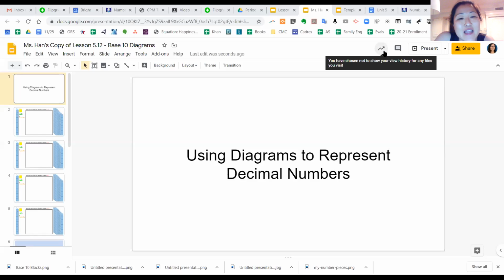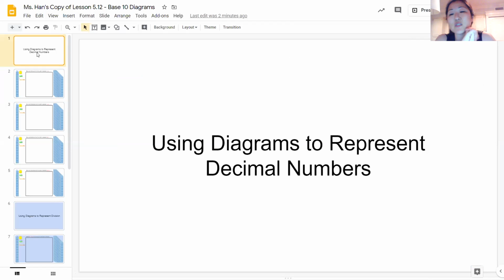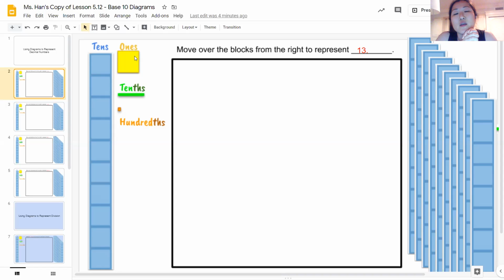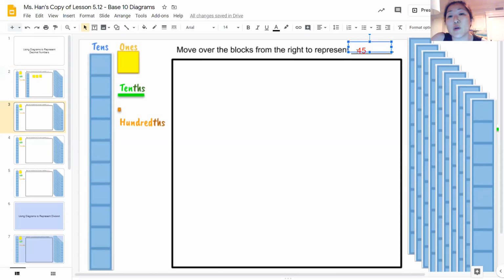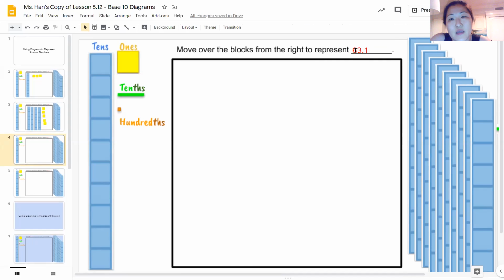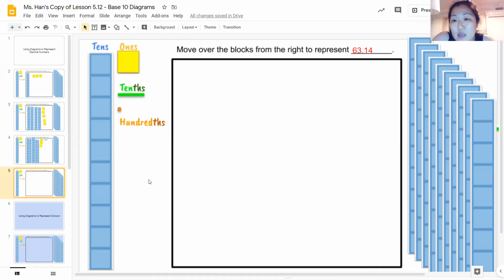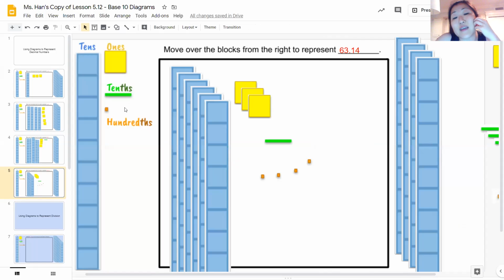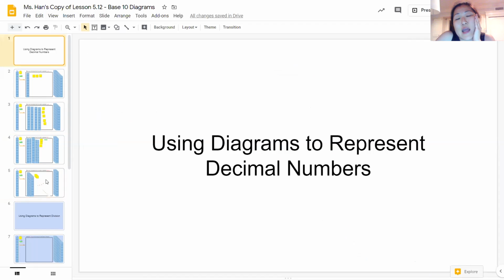6th Math - 5.12 Representing Numbers with Diagrams